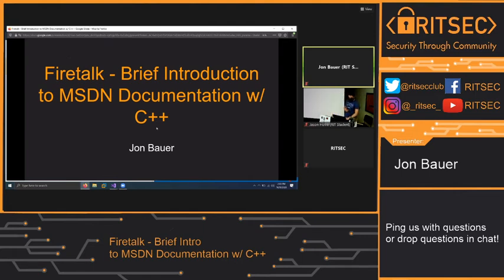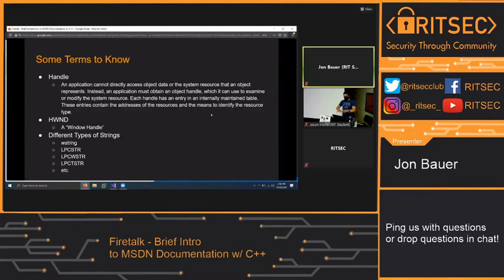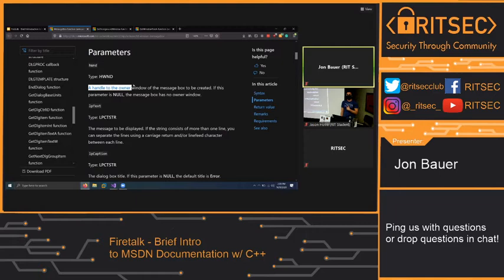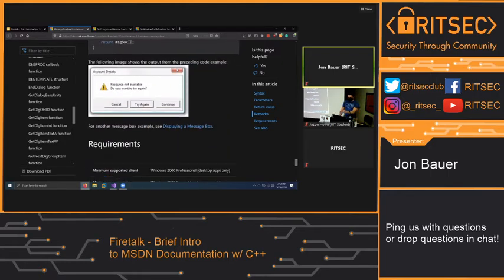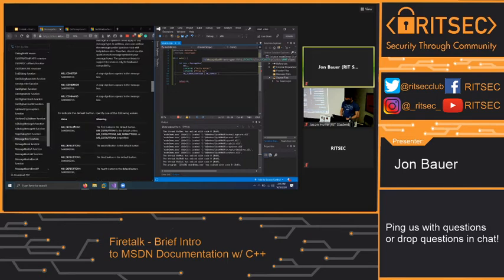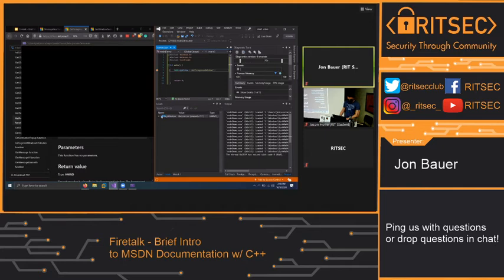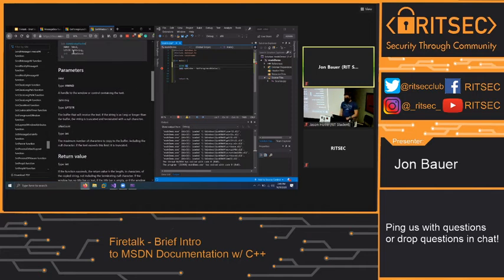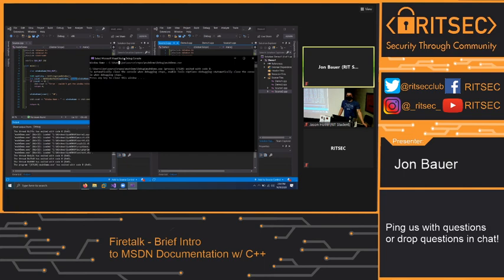MSDN Documentation with Jon Bauer